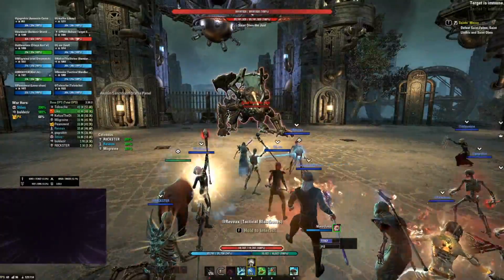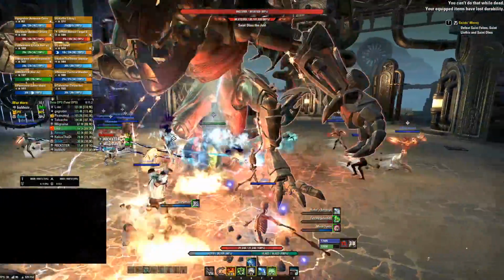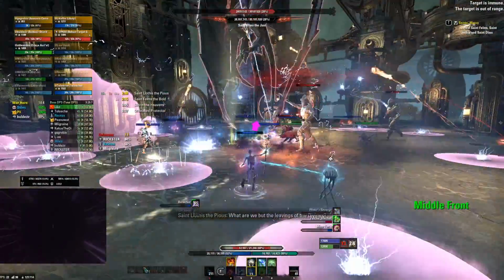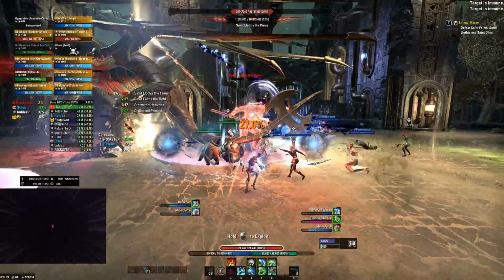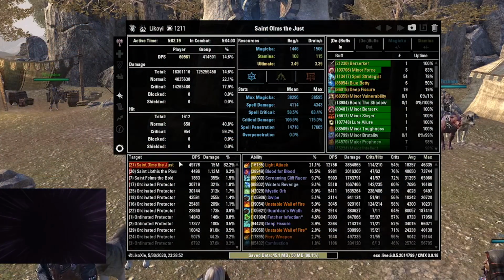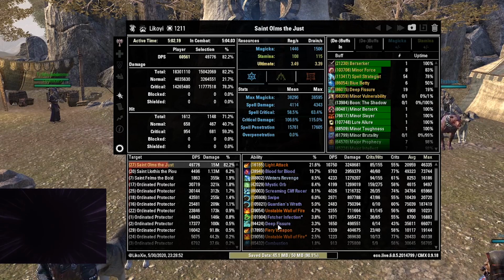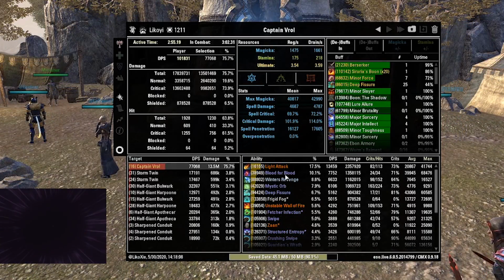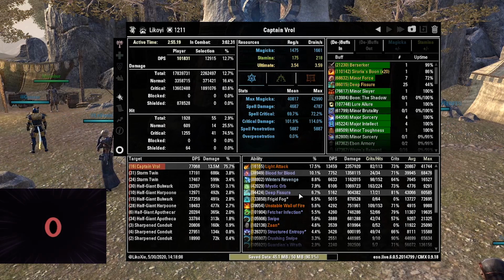Should you use the new VAMPIRE SPAMMABLE as a Magicka DD? Elder Scrolls Online ESO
This video is to briefly talk about the viability/risks of using the new HP-costing Vampire Spammable, Blood for Blood, in the new Greymoor Chapter of The Elder Scrolls Online.

Heads up: This is mainly to give an answer to the concerns relating to 'If I use Blood for Blood, will I die, and annoy all of my healers?' rather than the question of 'Is Magicka Class XYZ is better without Blood for Blood?'.

Heads up 2: This discussion is mainly based around 12-man Trial situations, and possible in 4-man content too if you have a source of healing. If you're solo, this is completely down to you!

I show two clips of example fights with different styles, playing as a Magicka Warden. Here I'm not running in super-highly optimized groups as you might normally see me upload on this channel.

For example, this is not usually the case for any team on week 1 of a new Trial, such as Kyne's Aegis, or when getting used to new combat changes, like these!
So hopefully you can get something out of this video in some way, no matter how your group is progressing!

Video Outline:

0:00 - Introduction and overview

1:30 - Captain Vrol Hard Mode - Kyne's Aegis
First will be a Captain Vrol fight from the new Trial, Kyne's Aegis. Thanks to Divinity on PC EU for letting me come along for their first progression raid since the official launch of Greymoor. Here you'll see a typical quote-unquote Stack and Burn fight, where generally your level of healing is assured.

4:25 - Asylum Sanctorium Hard Mode
The second clip, which you'll see later on in the video is from an Asylum Sanctorium raid with the Roleplayers guild, also on PC EU. If you've run here before as a damage dealer, then you'll know that healing can be a little scarcer and there is a lot of time where you'll be at a ranged distance, so running blood for blood is a little more difficult. But hopefully, you'll see here, that if you're sensible about it, it can be done, with some really nice results.

During the clips, I explain a few things about Blood for Blood and some of the dangers, and advantages, proof of why it's so good, proof of how it's mostly harmless, and some further discussions about certain classes/roles and what works. If you have time, I appreciate you listening to it all!

CMX for fight 1 (Captain Vrol Veteran Hard Mode - Kyne's Aegis)

Thanks to my Patrons: Brad, Dkfusion, OwnLight, AverageJoe316, Paratomick and more